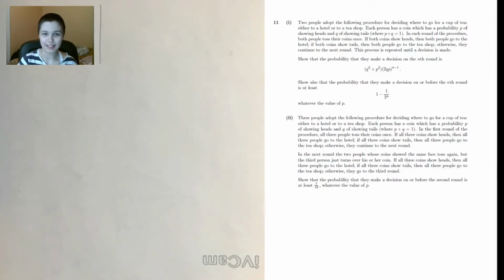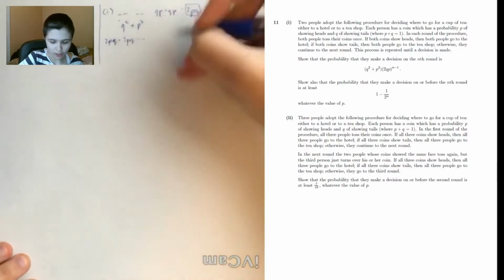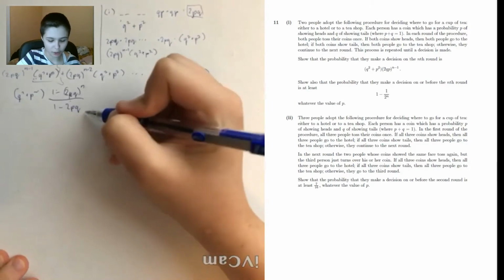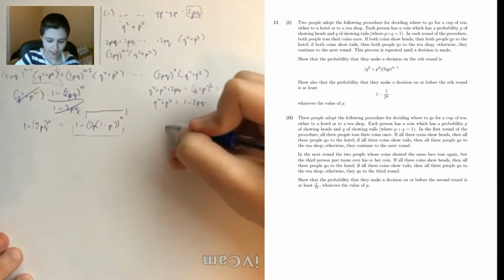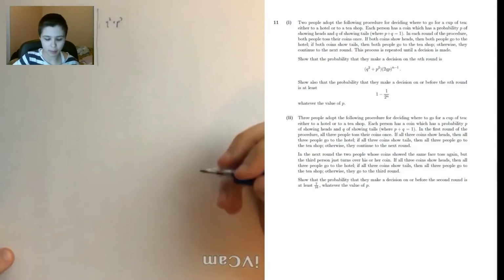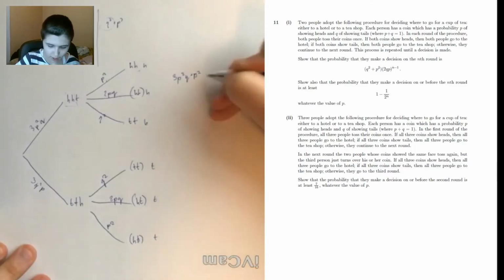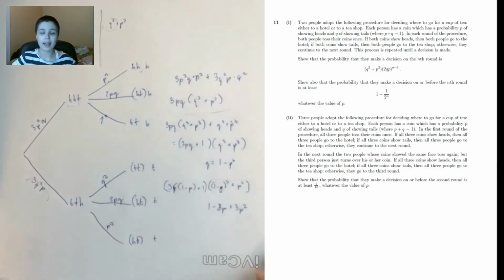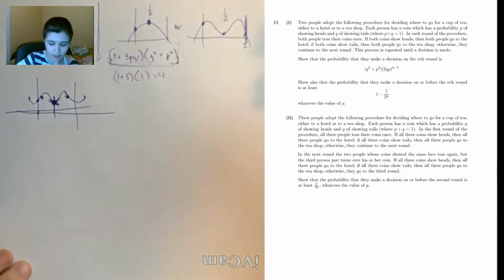2019 STEP 1 Q11